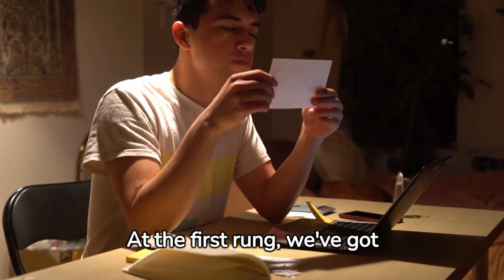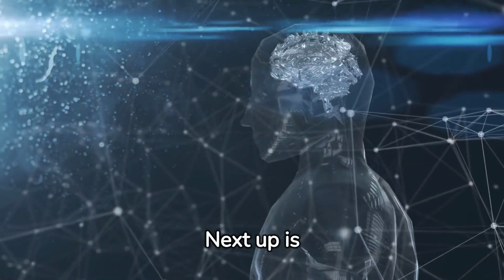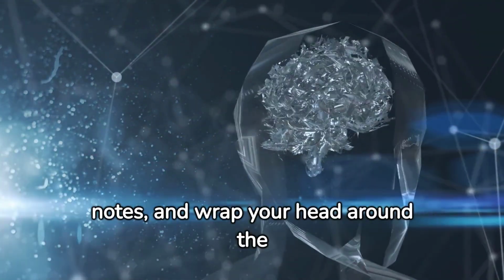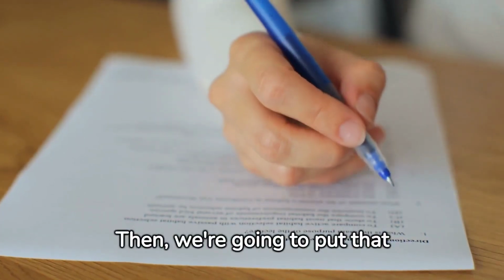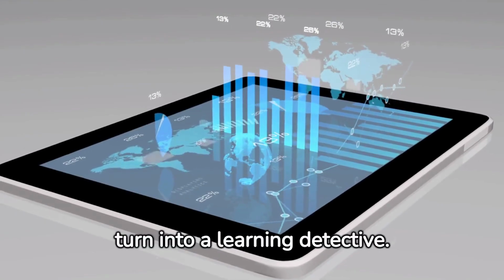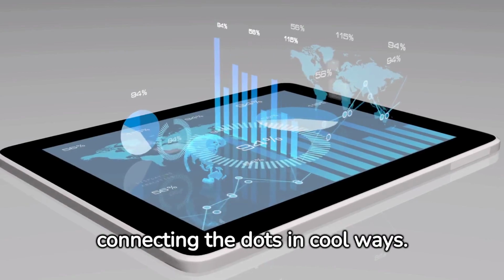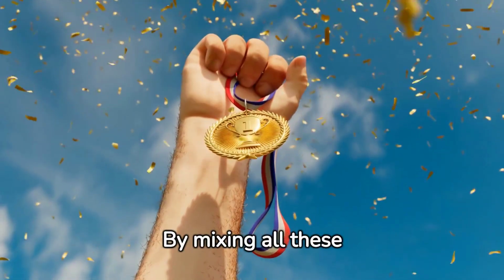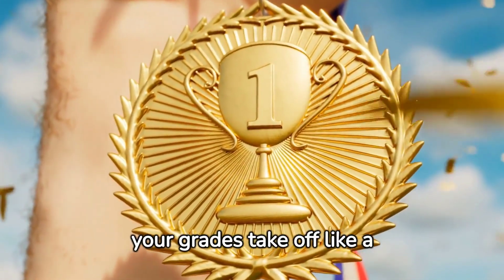Mastering Exam Preparation: Unveiling the Power of Bloom's Taxonomy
Welcome to our YouTube video on mastering exam preparation! In this informative session, we delve into the powerful framework of Bloom's Taxonomy, providing you with expert tips on how to study for exams like a pro. Whether you're a student aiming to boost your academic performance or an educator seeking effective teaching strategies, this comprehensive guide is a must-watch. In this video, we break down the intricate details of Bloom's Taxonomy, a widely recognized educational tool that helps students understand different levels of learning. Starting from the basics, we explore the taxonomy's six levels: knowledge, comprehension, application, analysis, synthesis, and evaluation. By understanding these levels, you will gain valuable insights into the depth and complexity of exam questions, enabling you to prepare comprehensively. Our experienced instructors share invaluable techniques, study methods, and resources tailored to each level of Bloom's Taxonomy. From mnemonic devices and active learning strategies for knowledge and comprehension, to problem-solving approaches and critical thinking exercises for application and analysis, this video covers it all. Moreover, we provide insightful tips on synthesis and evaluation, empowering you to develop unique perspectives and demonstrate higher-order thinking skills in exams. With our step-by-step guidance, you'll learn how to create personalized study plans that align with Bloom's Taxonomy, ensuring efficient and effective exam preparation. We also discuss the importance of self-assessment, time management, and stress reduction techniques to optimize your learning experience. Join us on this educational journey as we equip you with the tools and knowledge necessary to excel in exams. Don't let exam stress overwhelm you anymore – by harnessing the power of Bloom's Taxonomy and implementing our expert strategies, you can approach your exams with confidence and achieve outstanding results. Make the most of this opportunity and become a pro at studying for exams! Watch our video now and unlock the secrets of Bloom's Taxonomy.